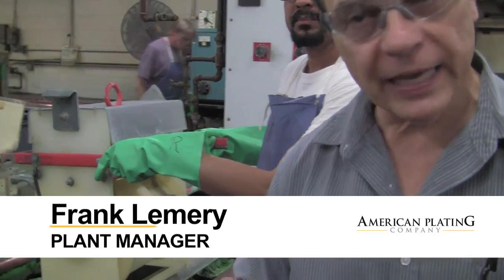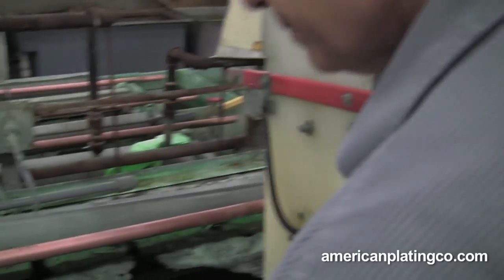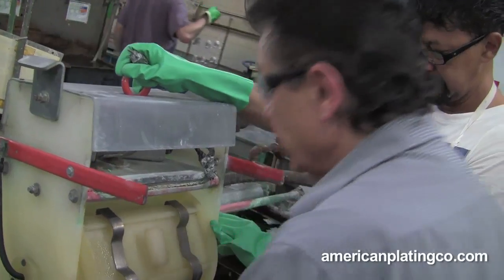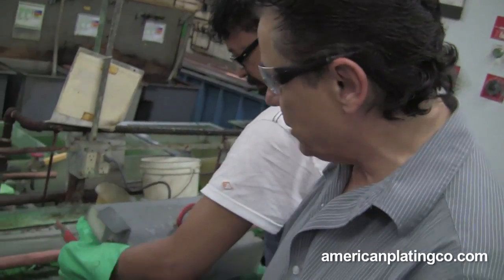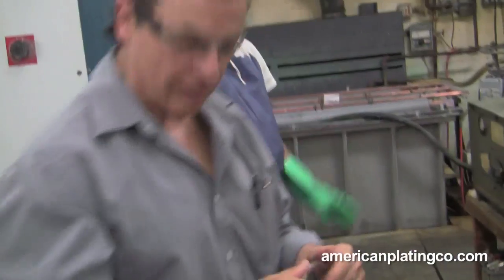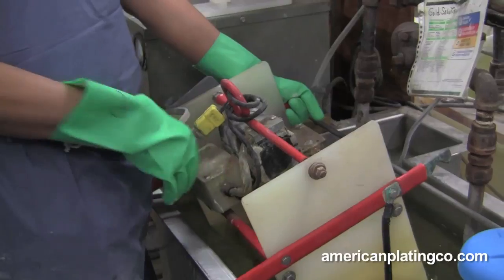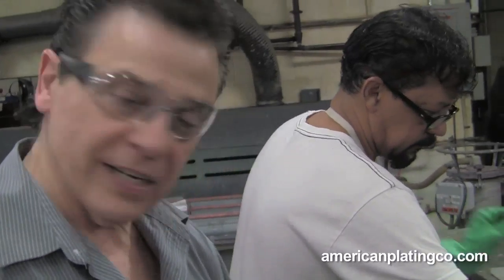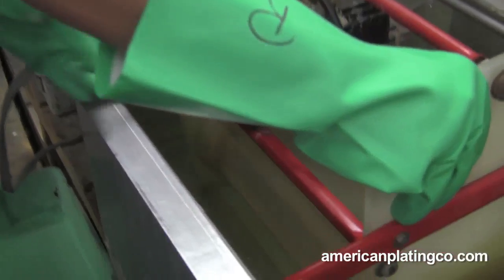Electroplating - How to Do Barrel Plating to Electroplate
American Plating Company has been an authority on the electroplating of jewelry and accessories since 1978.  In this video, Frank Lemery walks us through the barrel plating process.